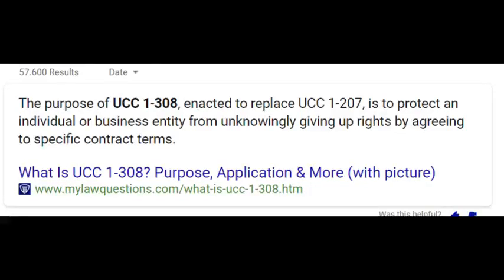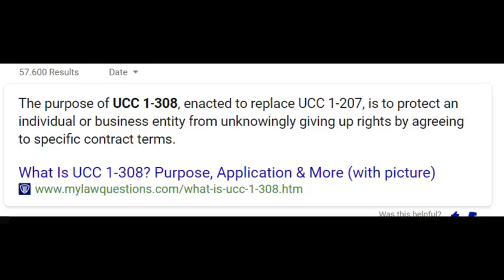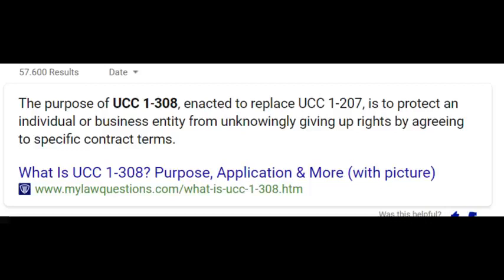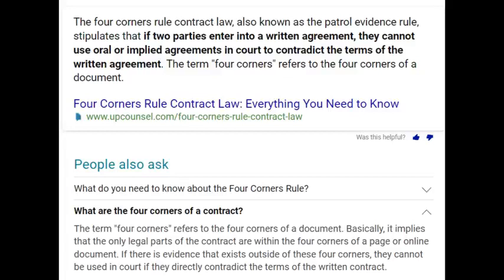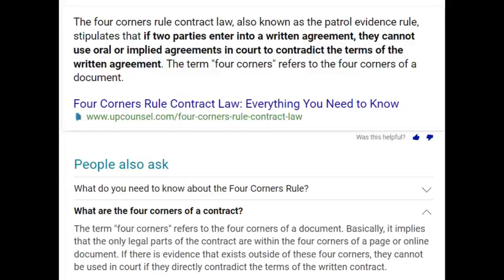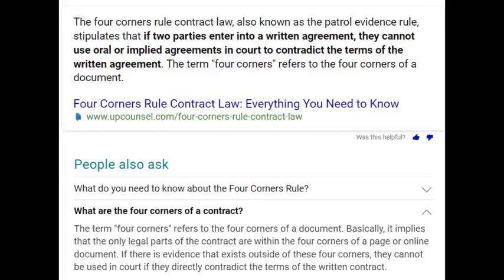UCC 1 308 = RESERVATION OF RIGHTS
🚫US Inc. IS HOME OF WORLDWIDE CAPITALIZED ABANDONED ESTATES🤡

Content Creator 'Links' & Credits are provided whenever available - Please leave Creator names in comments if you know them and not listed here already🕊✨

Study & Research to Stand on Your Own Due Dilligence 🕊